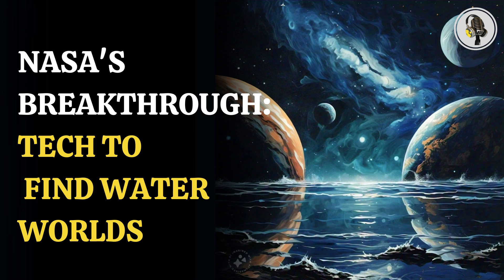NASA's Quantum Tech to Find Water Worlds | WION Podcast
NASA's new quantum technology has been designed to search for "water worlds" in our solar system. Scientists are focusing on icy moons like Enceladus and Europa, believed to have subsurface oceans beneath thick ice crusts. Using solid-state quantum magnetometers, NASA aims to detect these hidden water bodies without the need for landers or rovers. Learn how this innovative technology could change the search for extraterrestrial life.